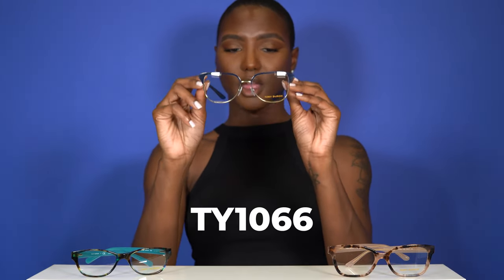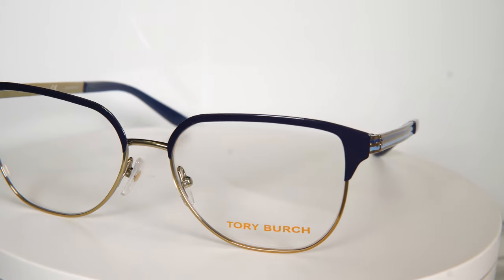3 Tory Burch Prescription Glasses for Women | Safety Gear Pro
0:00 Intro
0:43 TY1066
1:46 TY2084
3:07 TY2031